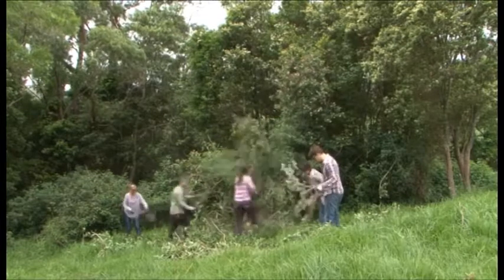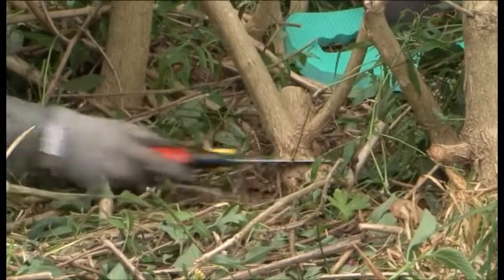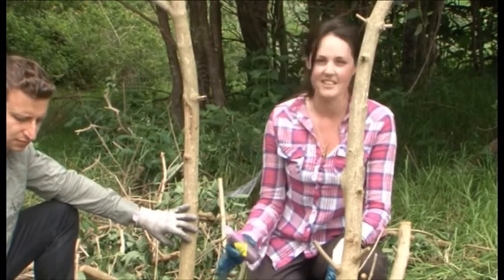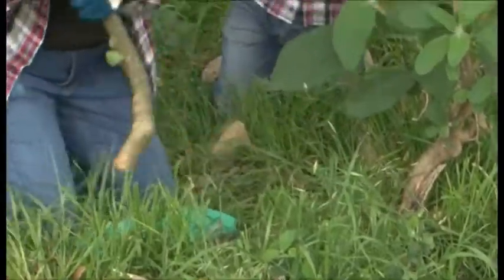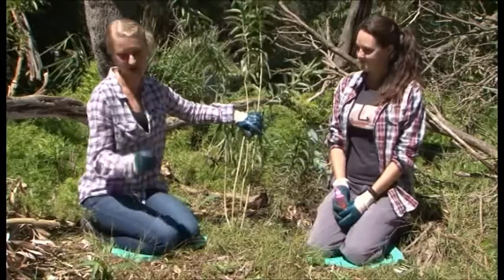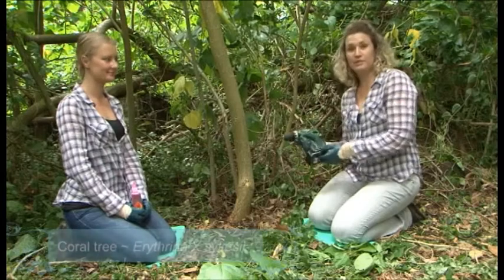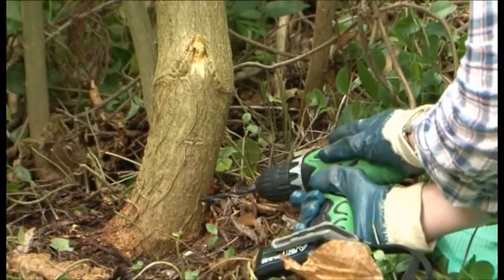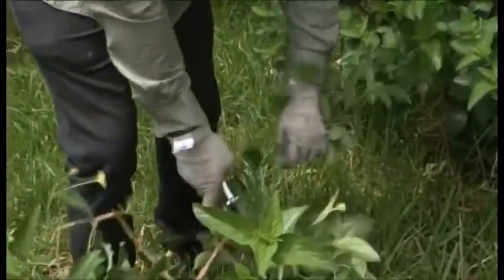Illawarra Youth Landcare - Woody Weeds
This short video will cover some basic information about removing woody weeds using a number of techniques. Information covered in the video is only a brief introduction into the types of weeds you can be applying these techniques to.

These videos aim to assist you in developing some basic skills required to safely carry out some environmental restoration activities in your local area.

These demonstration videos were developed and delivered by the volunteers of Illawarra Youth Landcare.

This project was supported by Landcare Illawarra through funding from the Australian Government's Caring for Our Country.

Special thanks go to Clover Hill Dairies and Seven mile Beach Landcare in their amazing support and assistance in helping us deliver these products to be shared with the wider community.

Thankyou to the amazing and talented Bec Sandridge and Dane Overton who contributed to the backing music for all of the demonstration videos.

And most important, thankyou to all of the volunteers who were involved in the development and delivery of these educational videos!

We hope you enjoy these products and find them useful in your Landcare endeavours.